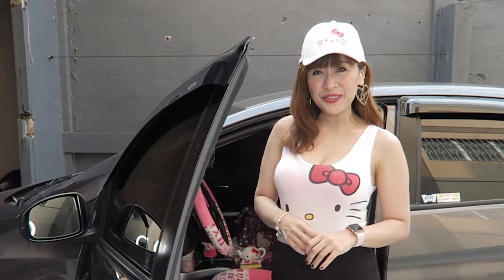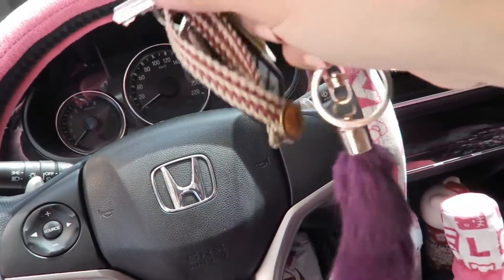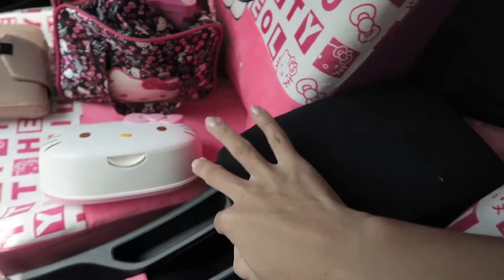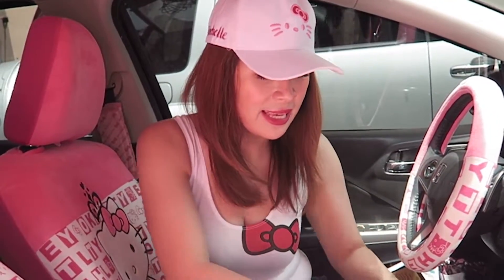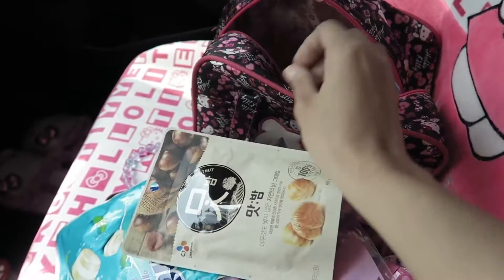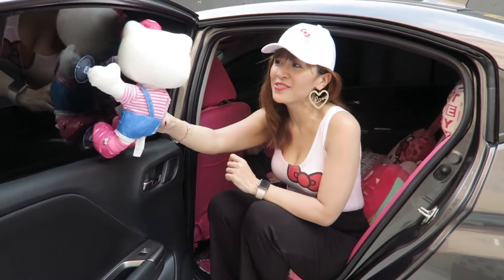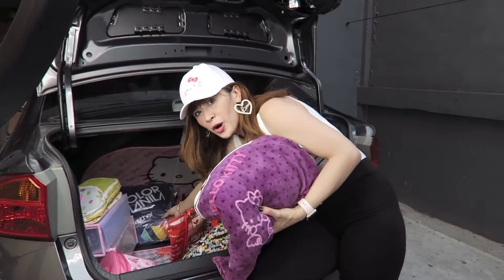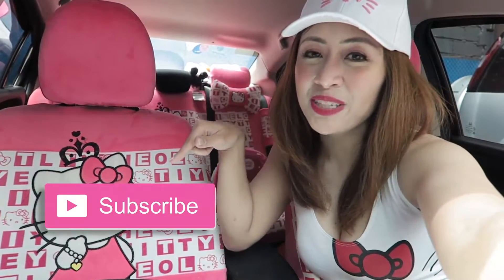HELLO KITTY CAR TOUR! WHAT'S IN MY CAR? | Rochelle Miko Rivera ♥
♡ ♥ ♡ ♥ ♡ OPEN FOR MORE INFO! WATCH IN 1080p HD! ♡ ♥ ♡ ♥ ♡

If you like this video please give it a thumbs up 👍 and leave some love 💓 in the comments section below.

Camera used to film: Canon G7x
Language spoken in this video: English

What's inside my car?

"Spread LOVE everywhere you go"  ♡ Rochelle ♡